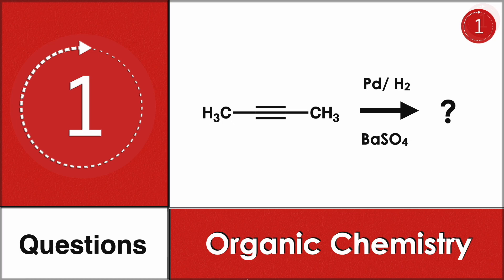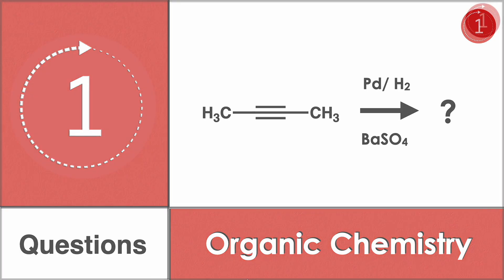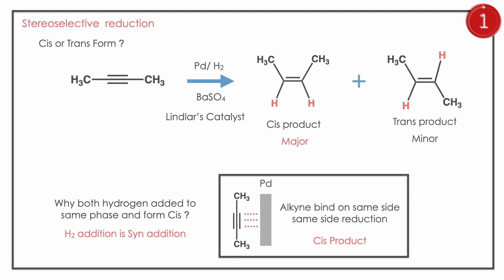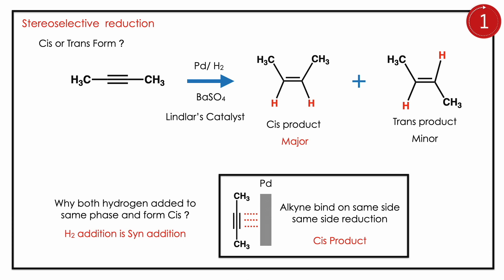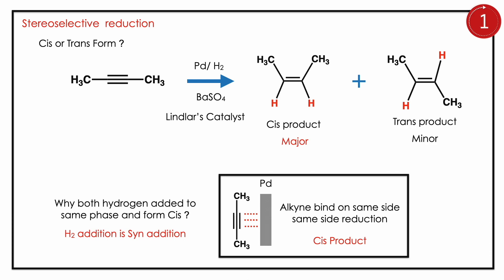Stereoselectivity | Lindlars catalyst | Syn Addition | Problem | Question | Solved | Solution